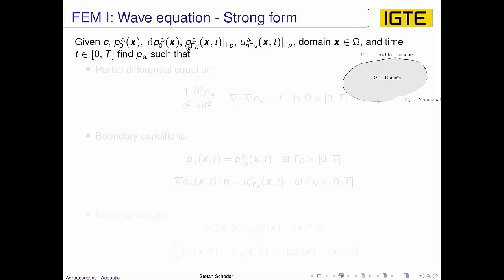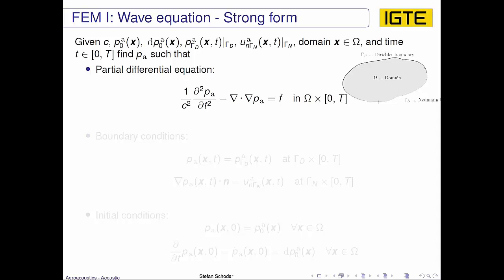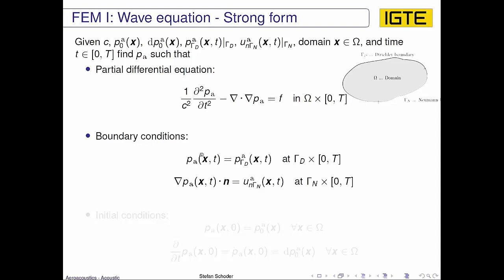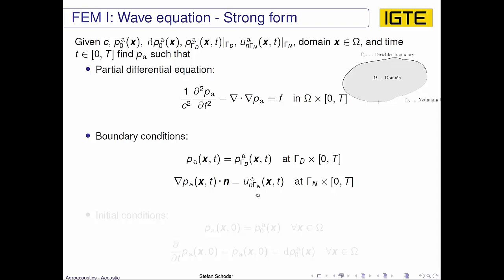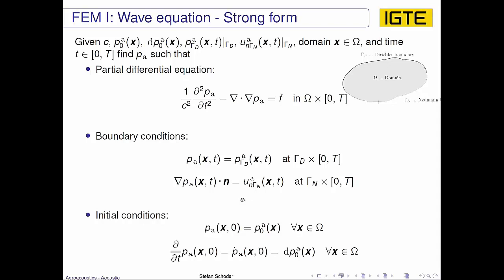FEM 1 Strong formulation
The video defines the problem statement for the FEM.

Stefan Schoder, teaching at TU Wien and TU Graz Areoacoustics and Multiphysical Simulations using the Finite Element Software openCFS